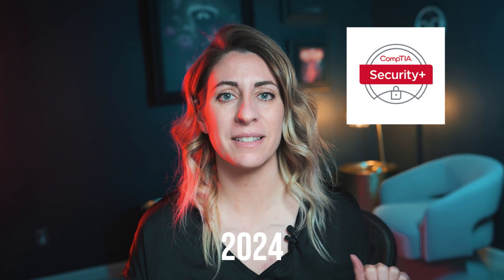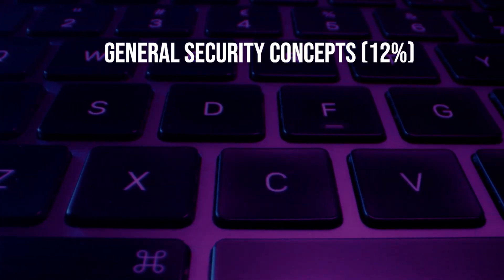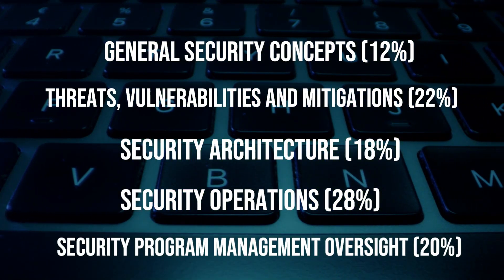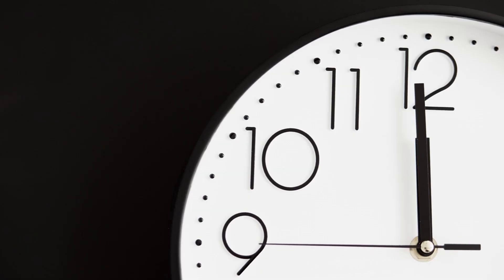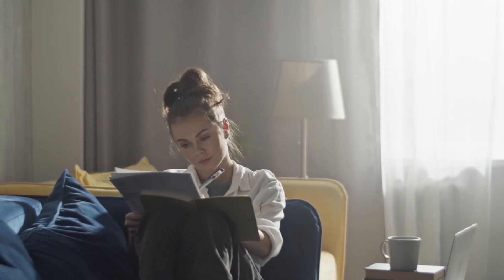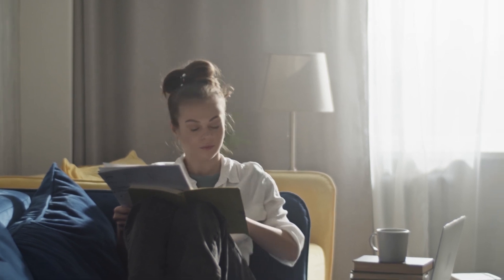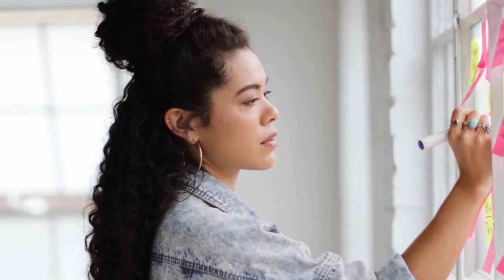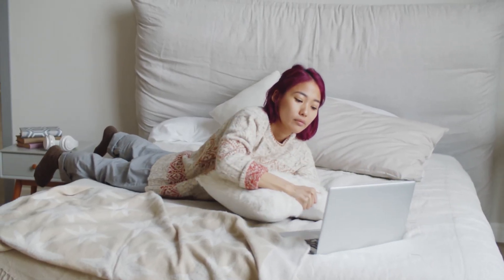Passing Security + in 2024 | Cybersecurity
Are you looking to start your cybersecurity career in 2024? Look no further! the Comptia Security Plus exam is where you need to start.

There are 5 domains in the security plus 701
Concepts (12%)
Threats and Vulnerabilities (22%)
Security Architecture (18%)
Security Operations (28%)
and Program Management (20%)

The test is proctored and can be taken either at your home or at a test center, both have pros and cons.

Different job roles applicable to getting the Security plus

Study methods I used to pass the Security Plus in just 30 days with no prior cybersecurity experience.

Resources
Professor Messer Video